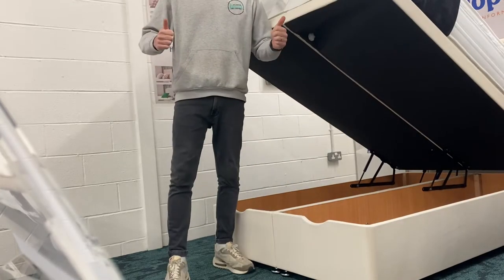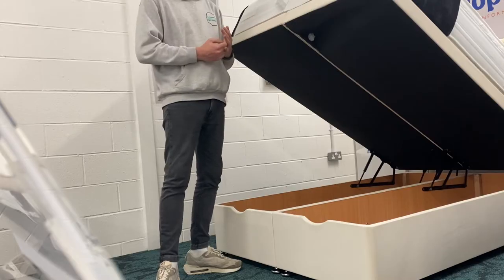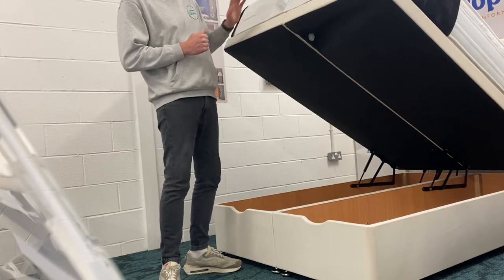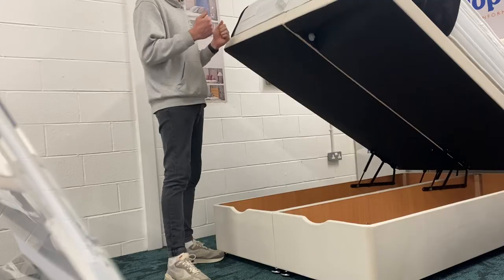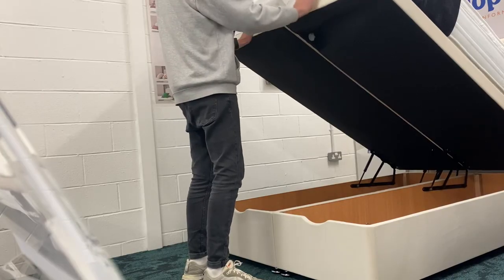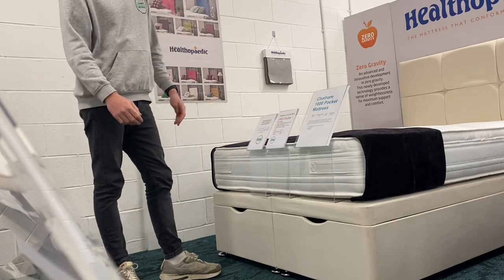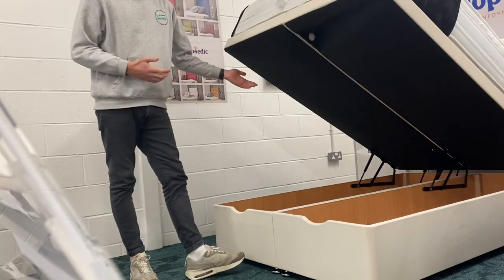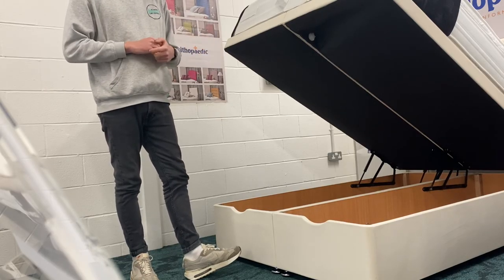Opening and Closing an Ottoman Divan Bed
This is just a quick video to demonstrate the correct way to open and close a divan ottoman (end lift).